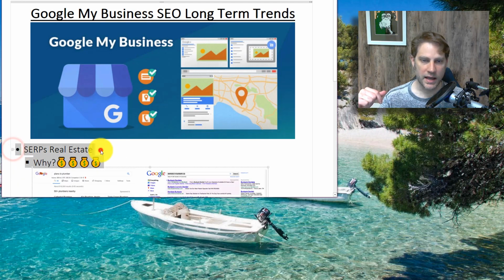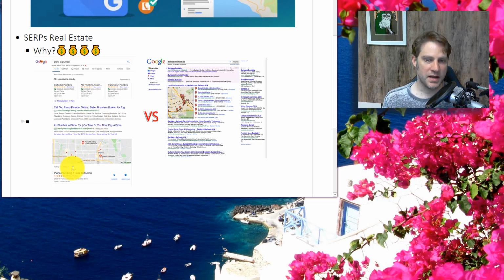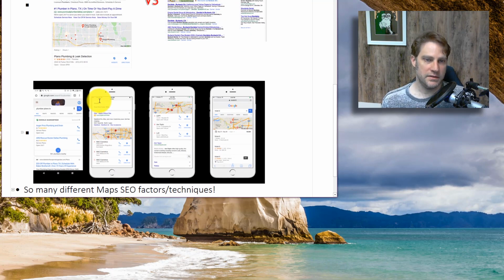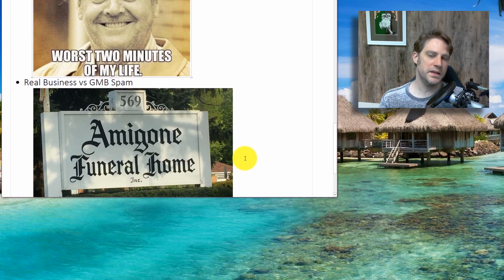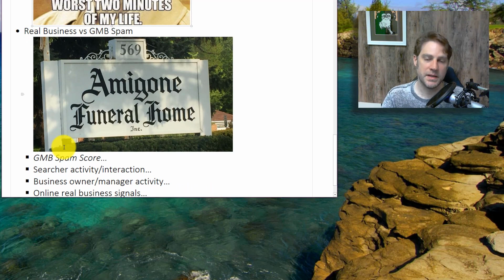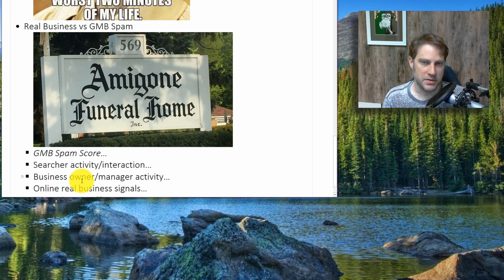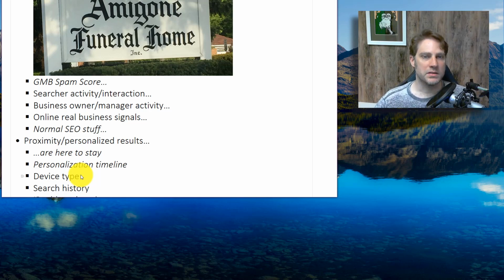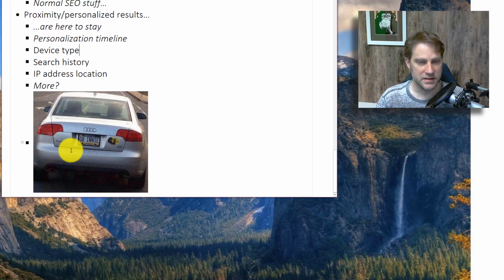Google My Business (GMB) SEO Long Term Trends Beyond 2020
Google My Business SEO Long Term Trends

Ranking in Google Maps with your Google My Business (GMB) local listing for your business or a client's business is CRUCIAL to making money with SEO for a lot of local businesses...

...but will it always be this way?

Will working on Maps SEO keep paying off well into the future?

I explore this idea in the video...